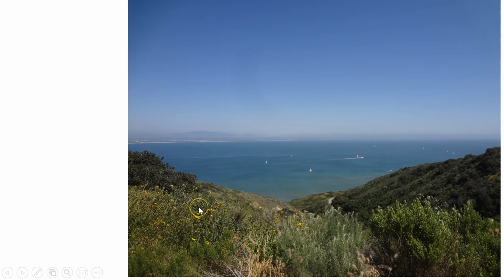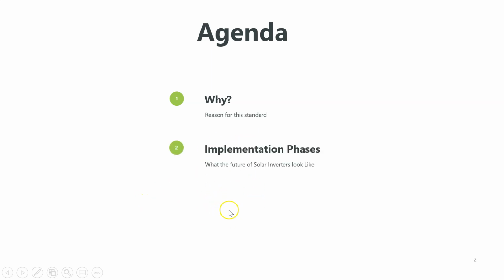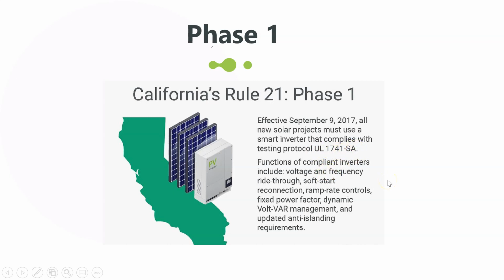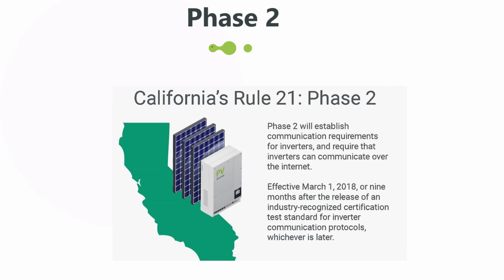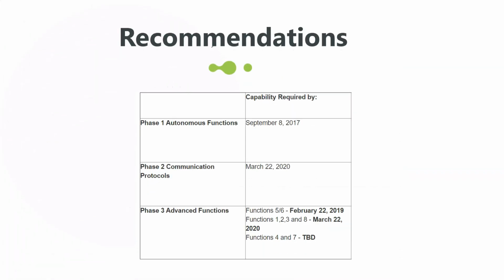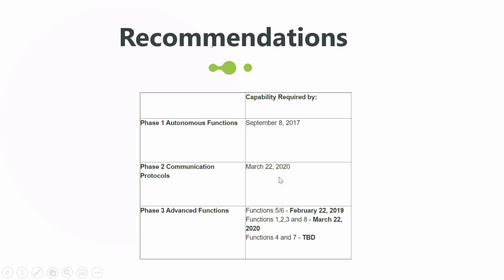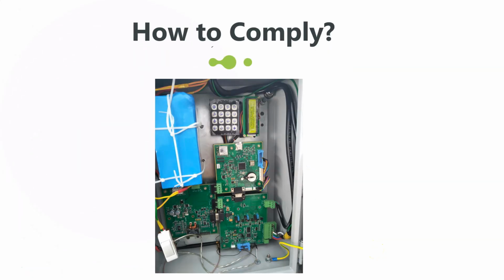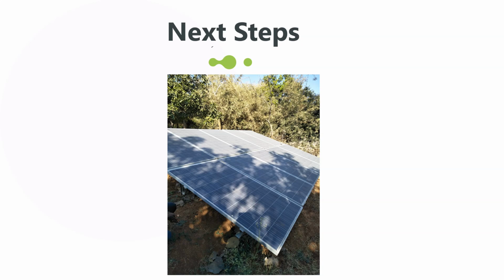California's Rule 21 Updates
Brief Overview of the Rule 21 - impacting roadmaps of Solar Inverter manufacturers